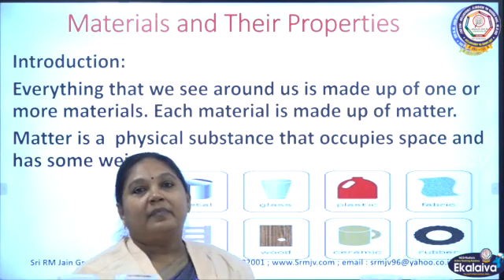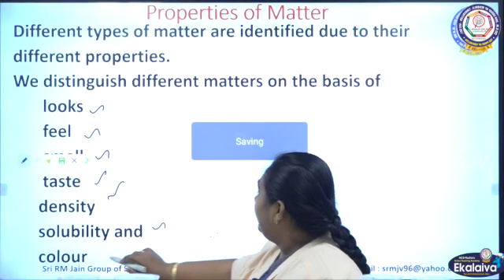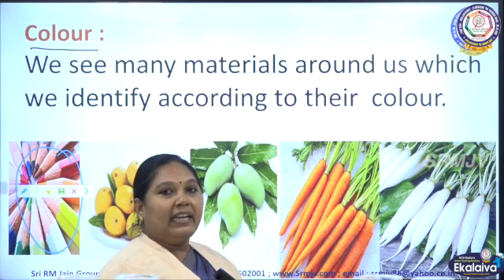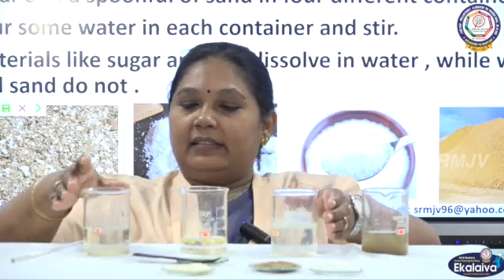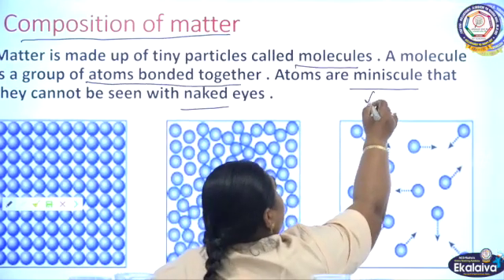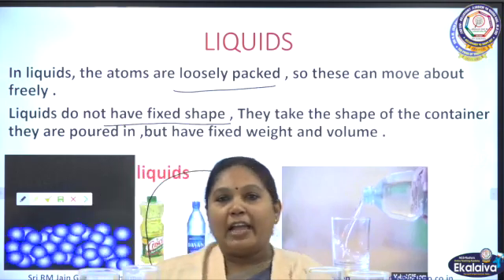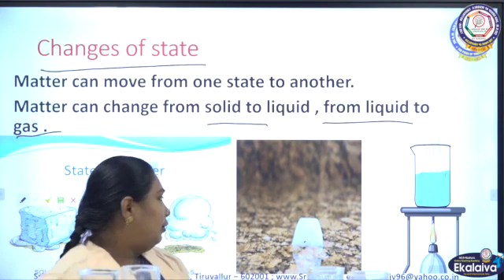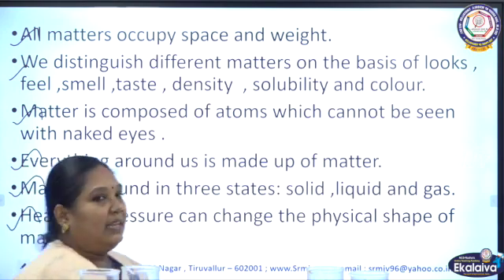CBSE-Class V-Science-Materials and their Properties